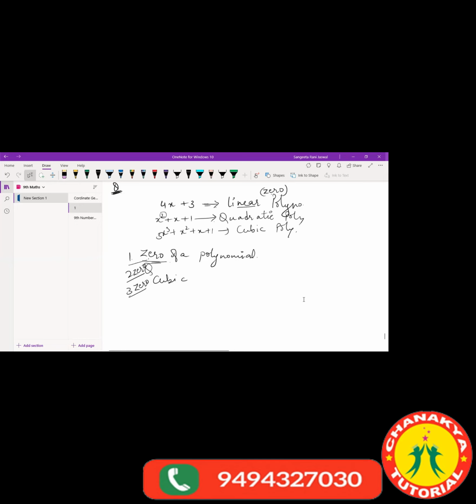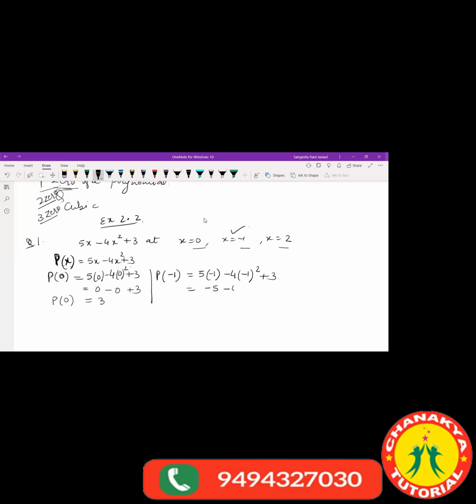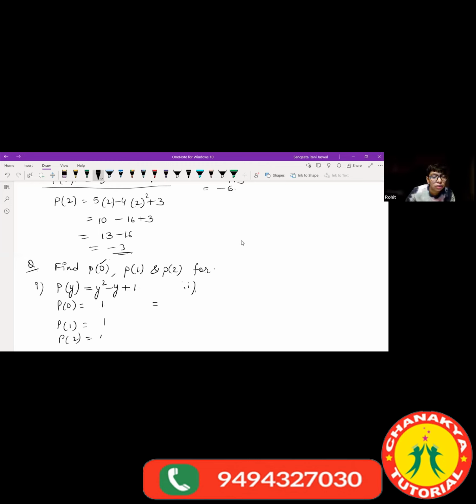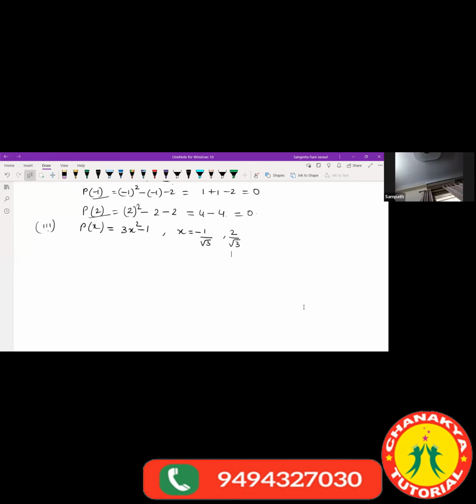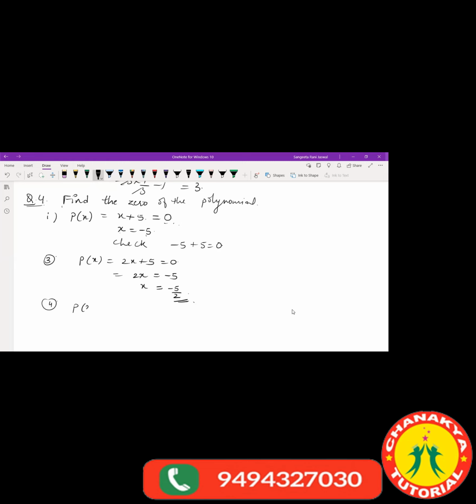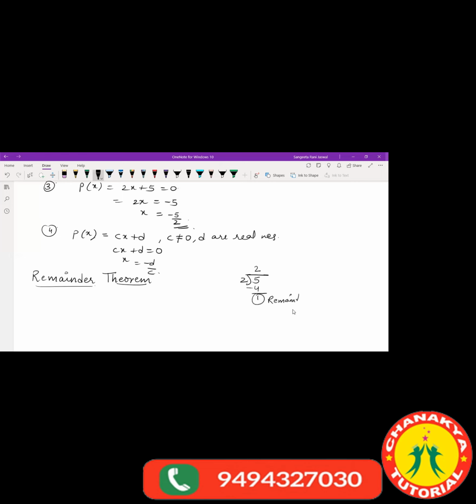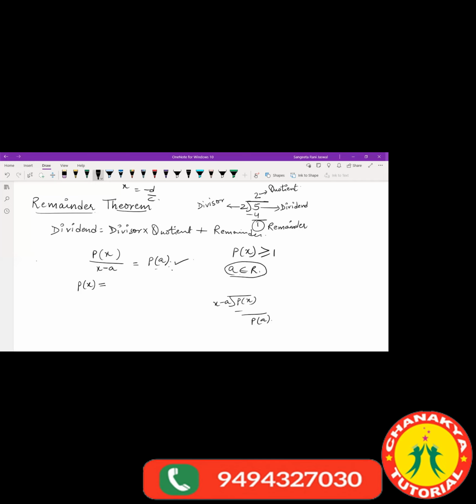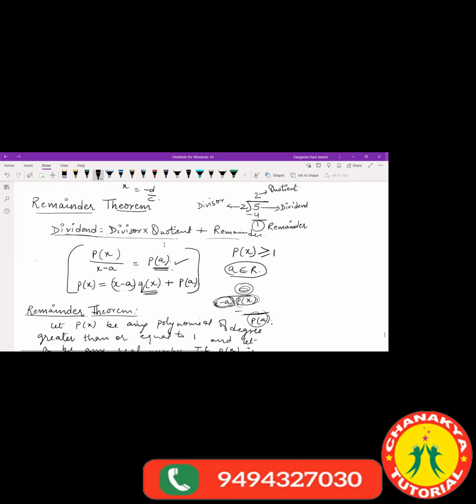Polynomials L2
Achievements
1) All India first rank in math test conducted by WeXL
2) All India 4th rank in Steam Odyssey competition conducted by Times group
3) Chanakya Tutorial has been ranked number 1 IIT-JEE coaching by WAC
4) Mentor of AIR 107 JEE advanced.